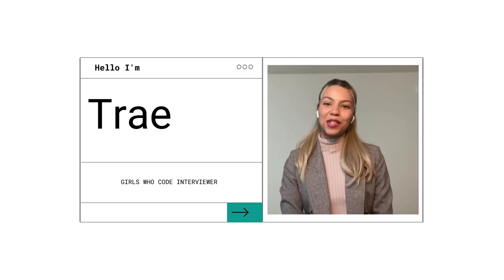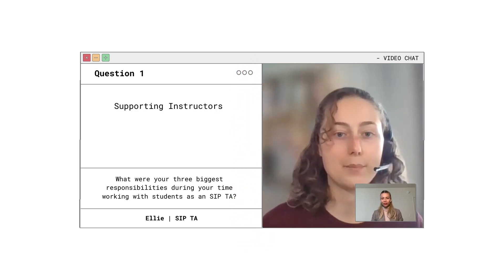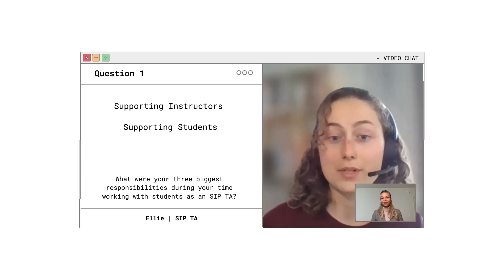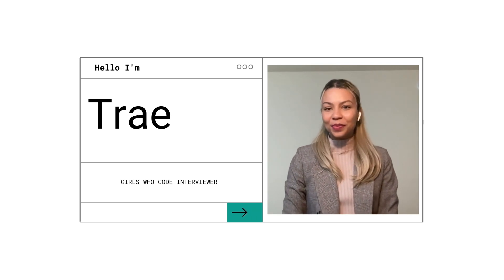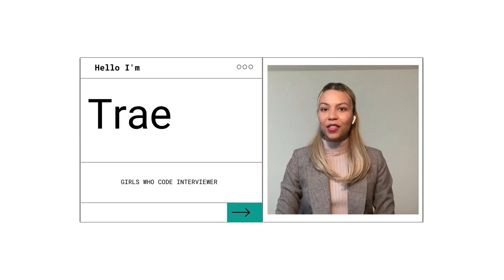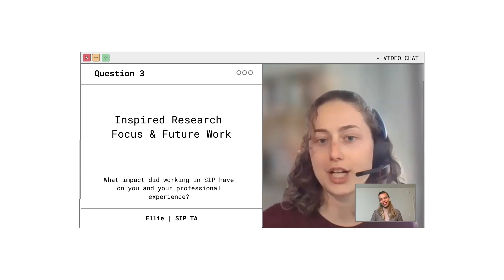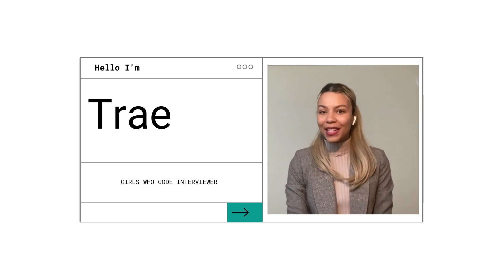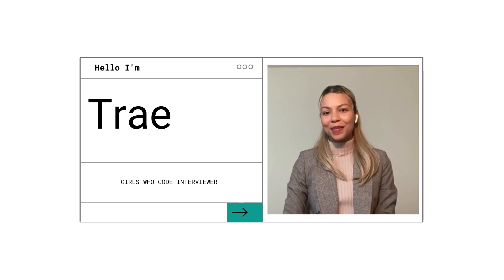Day in the Life Of a SIP TA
Learn about a day in the life of a Summer Immersion Program Teaching Assistant at Girls Who Code!